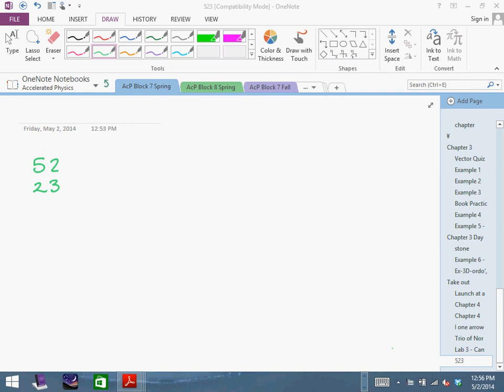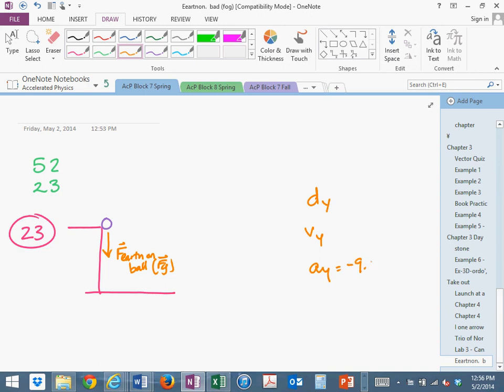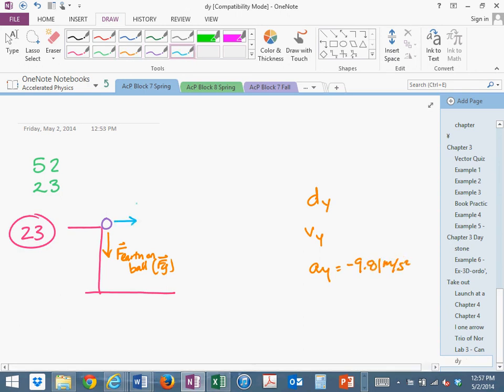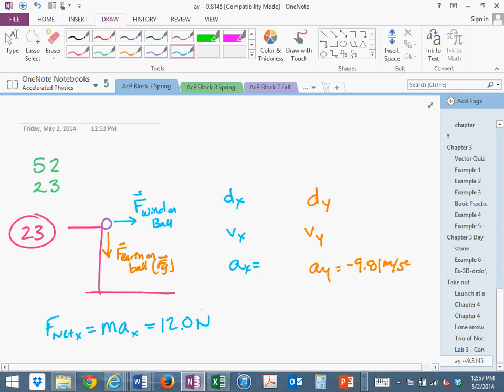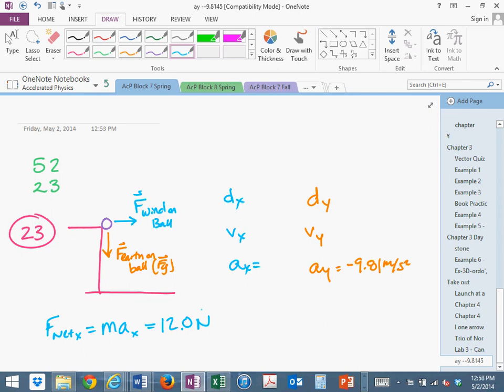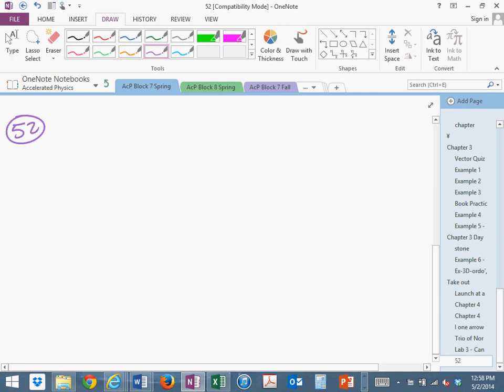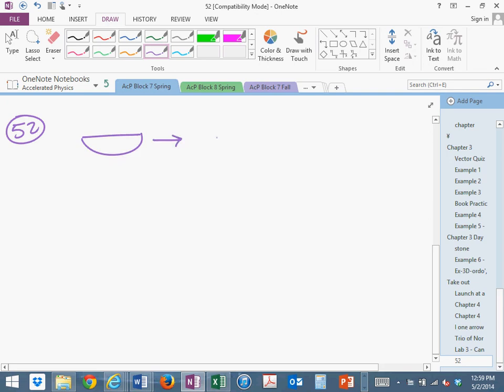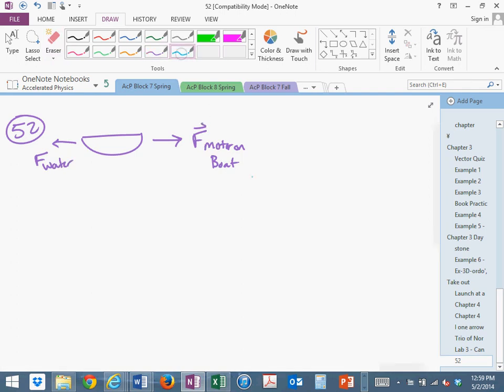Chapter 4 homework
from block 8 (5/2/14)